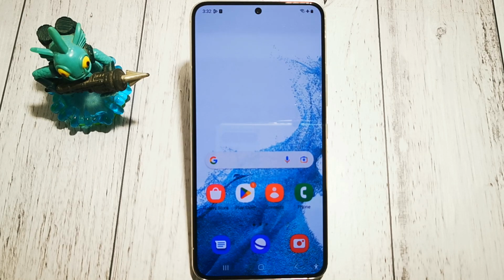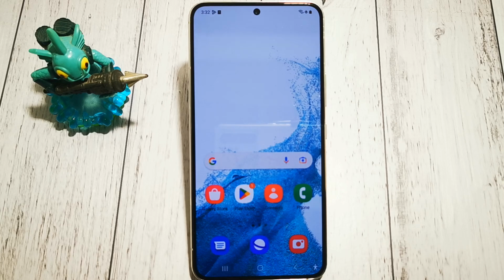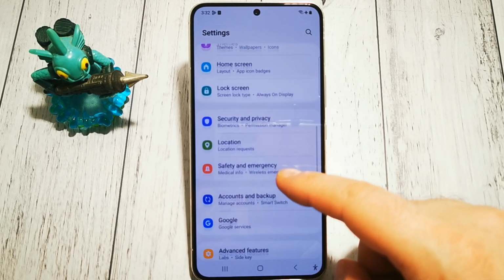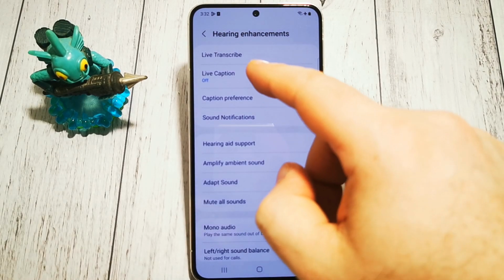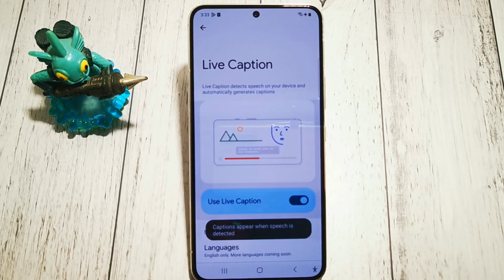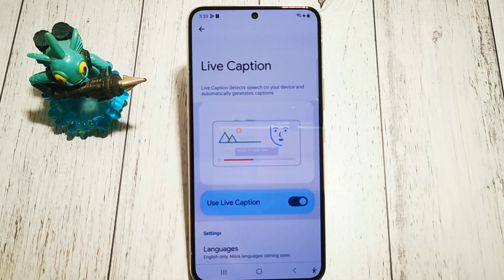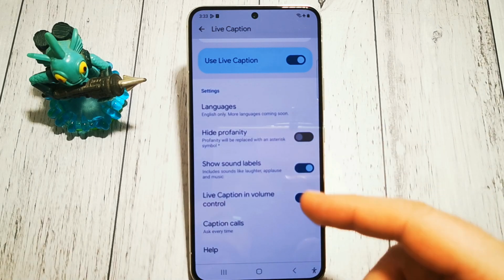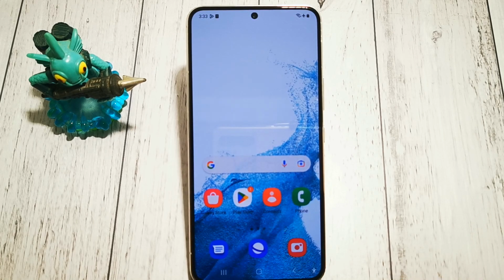SAMSUNG GALAXY S22: How to turn on live caption | Quick Guide